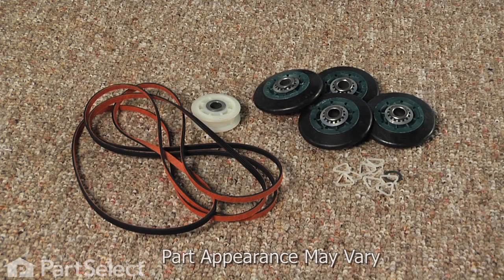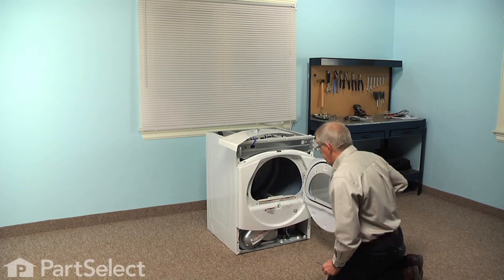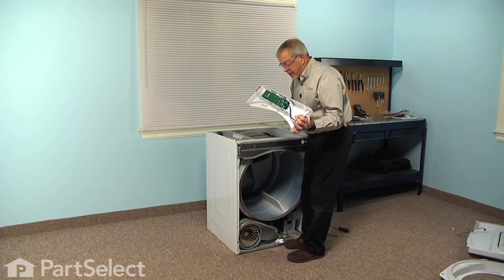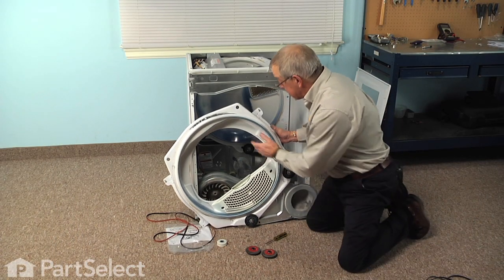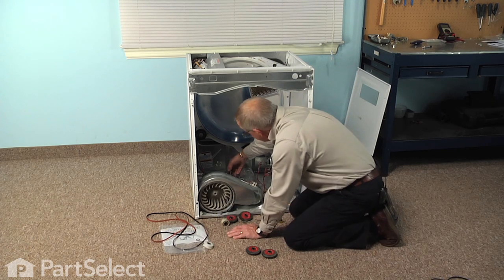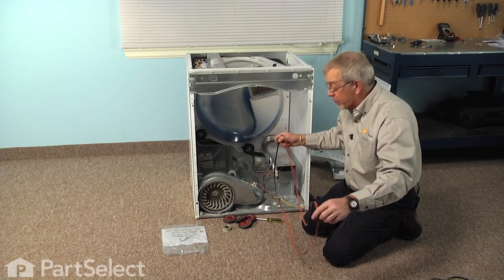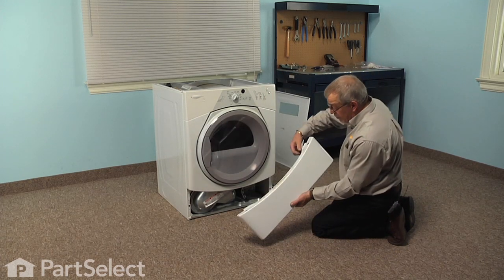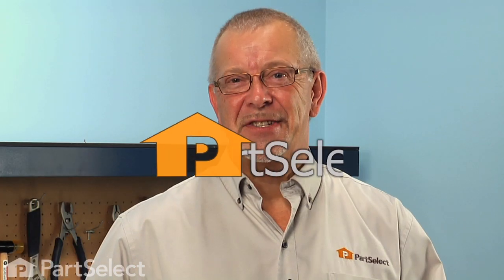Dryer Repair - Dryer Repair Kit (WhirlpoolPart # 4392067)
Click here for more information on this part, installation instructions and more.

This particular Dryer Repair Kit is specific to Whirlpool manufactured brands including Admiral, Estate, Inglis, Kenmore, KitchenAid, Roper, Maytag, Crosley, Jenn-Air, Hardwick, Magic Chef, Amana, Glenwood, and Caloric. To find a dryer repair kit specific to your model,

If your dryer is having any of these symptoms, then the dryer repair kit could solve your appliance problem.
1) Unusual Noise
2) Will not tumble

Tools used for this repair/replacement:
1) ¼ inch nut driver
2) Short flat blade screw driver
3) Philips Screw Driver
4) Long flat blade screw driver